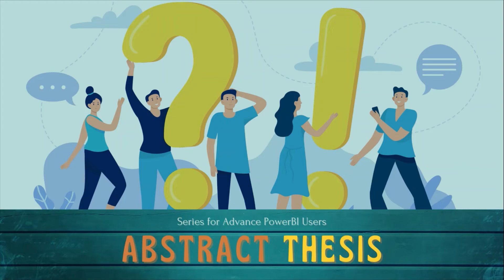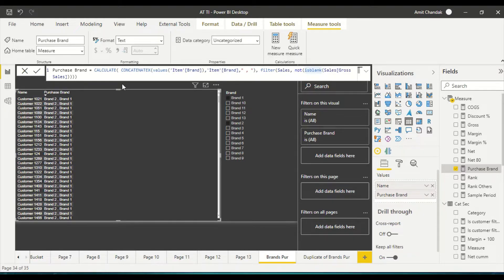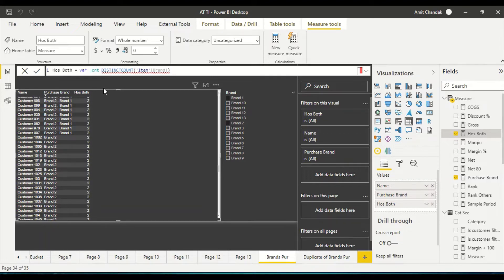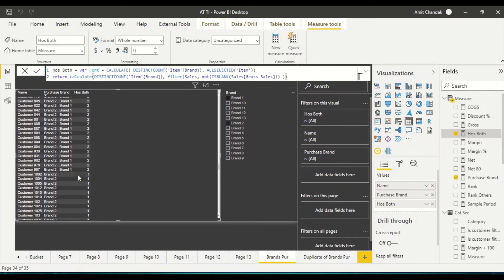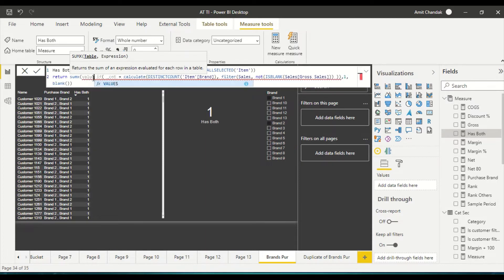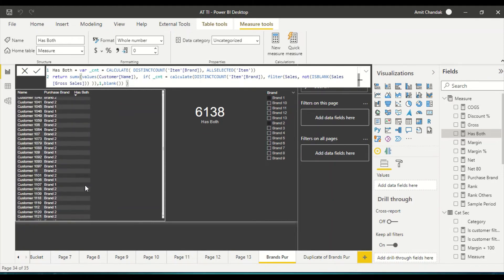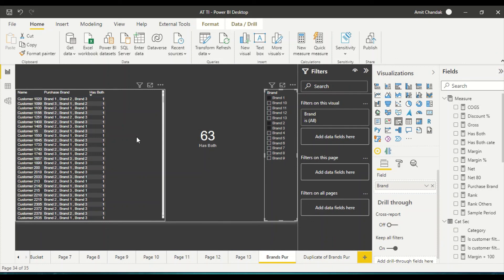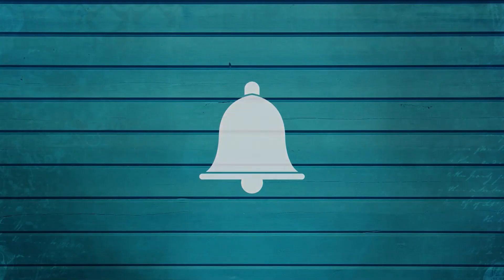Power BI Abstract Thesis Episode 67: And for Selected Values, All selected values are present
-- Content
00:00 Introduction
00:11 Content